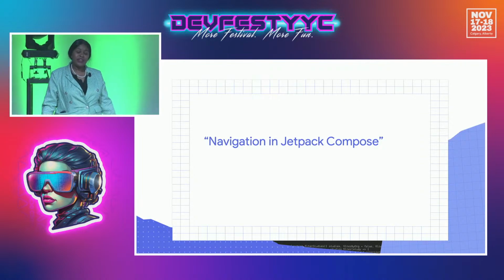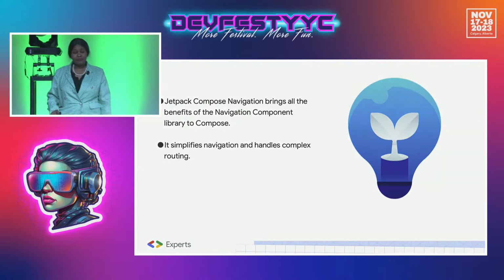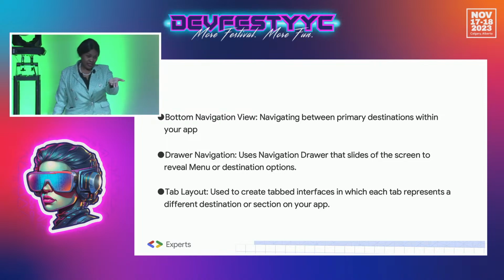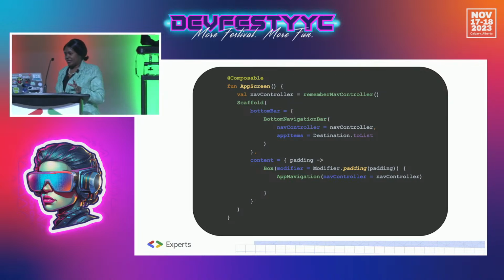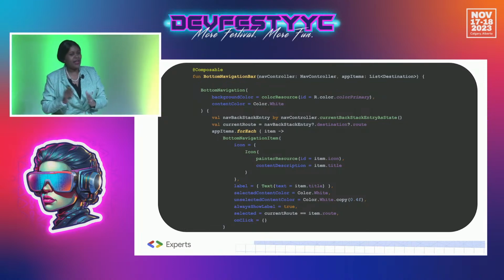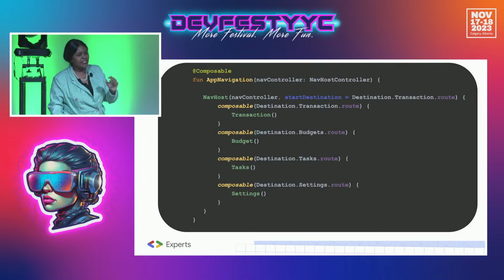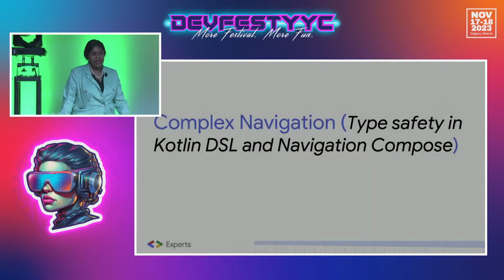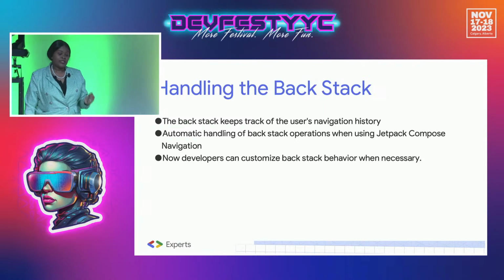ᐳᐅ!DEVFESTYYC 2023 - Simplified App Navigation with Android Jetpack Compose Nav | Madona Wambua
Android Jetpack Compose has revolutionized the way we build user interfaces in Android apps, and its integration with navigation components offers a modern and streamlined approach to app navigation. In this talk, Madona will explore the power and simplicity of Android Jetpack Compose Navigation.

She'll cover topics such as creating navigation graphs, handling deep linking, passing data between screens, and implementing complex navigation flows, all within the Jetpack Compose framework. Whether you’re a beginner looking to get started with Compose navigation or an experienced developer seeking best practices and advanced tips, this session will provide insights and techniques to enhance your app’s navigation experience using the latest Android technologies.

Join Madona, and let's explore Modern Android Navigation with Jetpack Compose together.